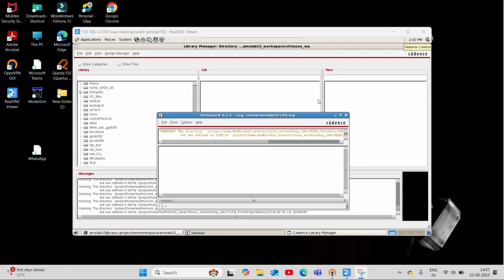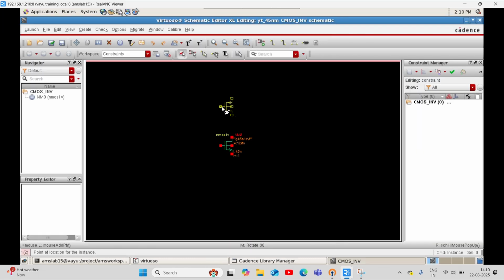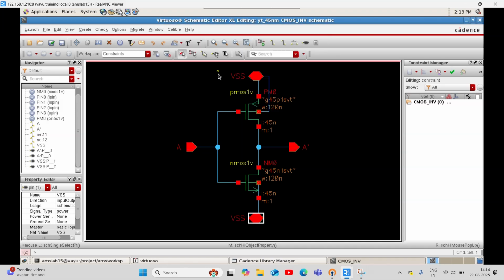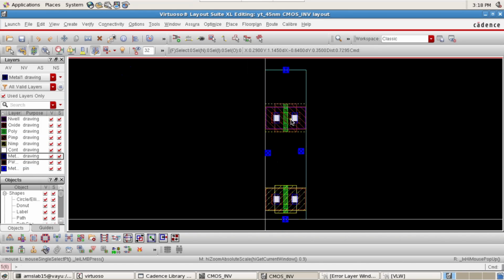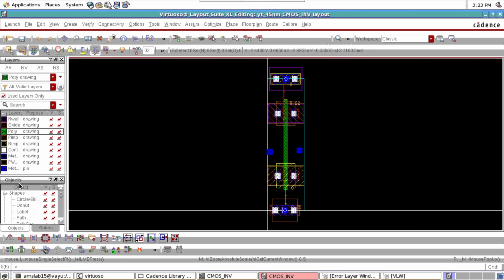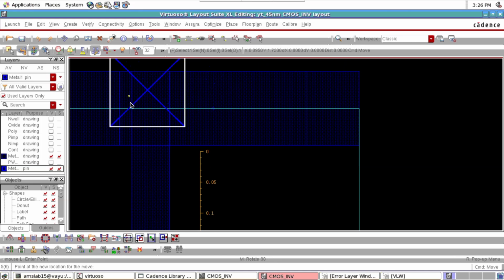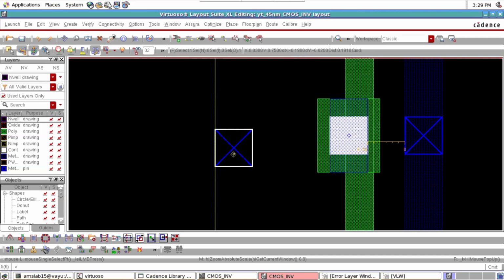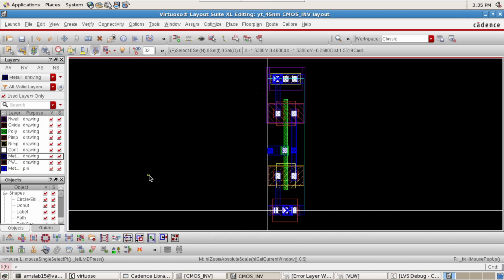Lecture-2 :-CMOS Inverter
Welcome to the second lecture in our Analog Layout Design series! In this video, we'll walk through the process of designing a fundamental building block of digital integrated circuits: the CMOS inverter.

We'll use industry-standard tools to take you from a theoretical schematic to a physical layout, covering key steps that every layout engineer needs to master.

What you will see in this video:

Building the CMOS inverter schematic in Cadence Virtuoso.

Drawing the physical layout to perfectly match the schematic.

Verifying connectivity to ensure all components are properly wired.

Running Design Rule Checks (DRC) to make sure the layout adheres to fabrication rules.

This video is a great hands-on guide for anyone looking to understand the practical aspects of analog layout and chip design.